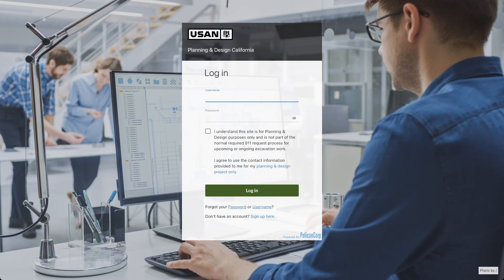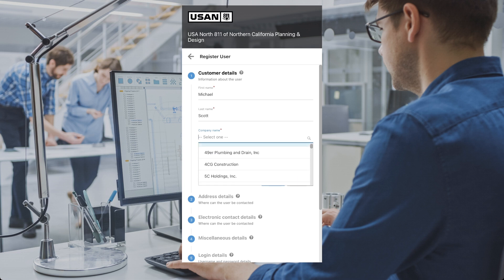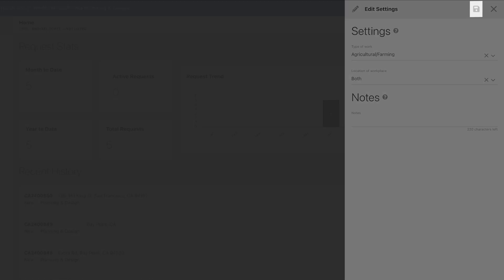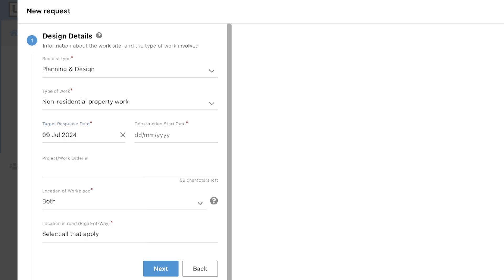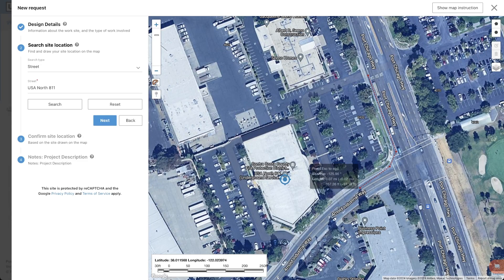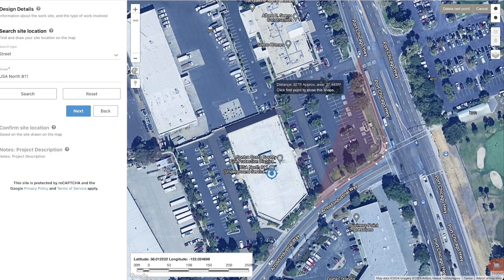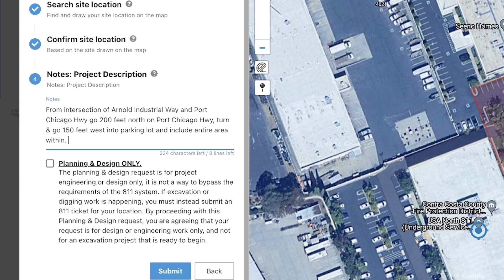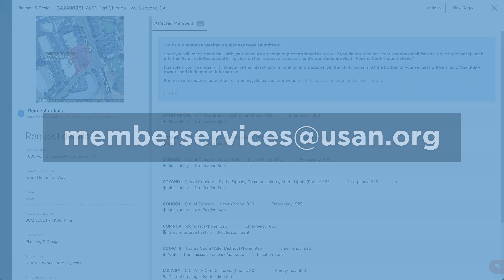How to Request Utility Information for Planning and Design Projects - USAN 811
Planning a project and need underground utility information? The Planning and Design platform is here to help!

Intro - 0:00
Creating an Account - 1:38
Dashboard - 2:36
History - 4:23
Creating a Request - 5:00
Mapping - 6:38
Confirm Project Area - 10:50
Describe Project Area - 11:35
Confirmation Sheet - 12:24
Additional Resources - 13:56

In this video, we explain how this platform can assist you during the design phase of your project, especially when your work is scheduled to start beyond the legally required start time for an 811 ticket.

What is an 811 Ticket?
An 811 ticket is essential for scheduled excavations and ensures that utility owners are notified before digging begins. However, these tickets are issued only for projects starting within a specific time frame.

➡️ In California, 14 days before excavation.
➡️ In Nevada, 28 days before excavation.

How the Planning and Design Platform Helps:
This platform supports projects scheduled to start beyond the legally required 811 ticket submission period.

‼️ Important Reminder ‼️
Using the Planning and Design platform does not replace the need for an 811 ticket. When your excavation is scheduled to begin within the legally allotted time frame, you must submit an 811 ticket, even if you have utility information from the design phase.